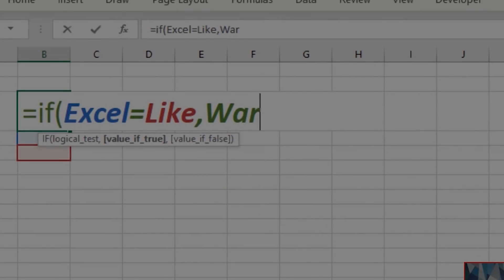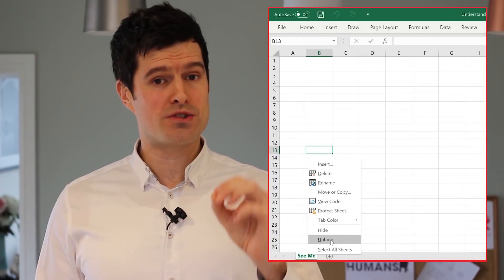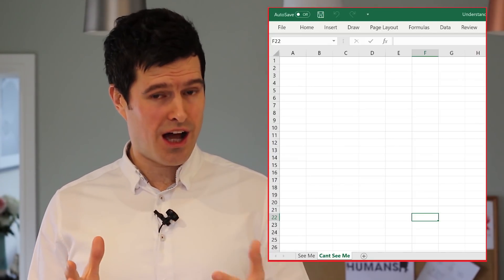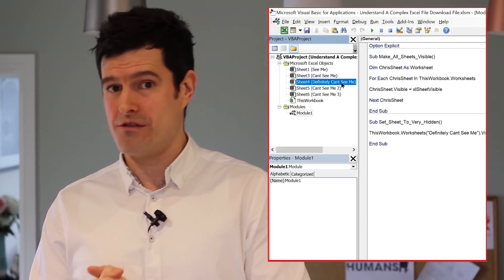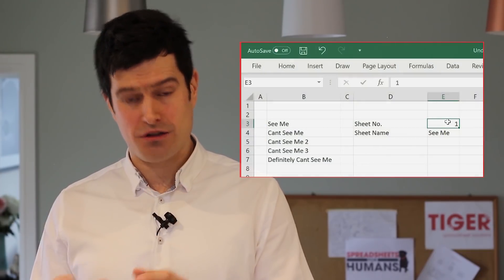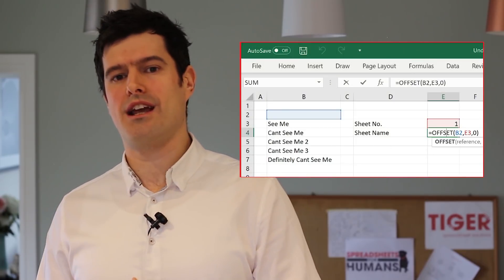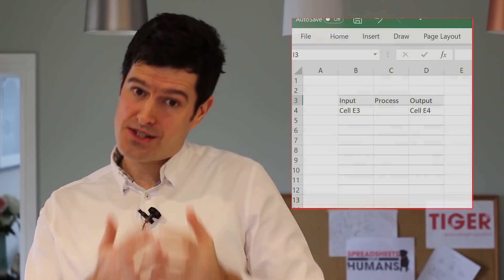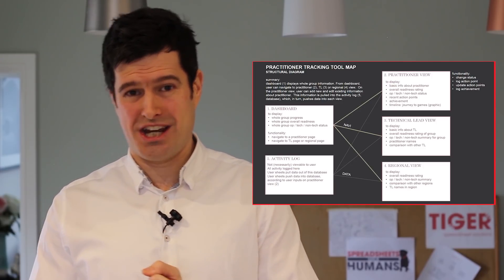Understand Complex Excel Spreadsheets in 3 Steps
***apologies for audio issues - should be fixed in future videos***

We have all been there. Our boss hands us a ‘tricky’ spreadsheet file, and tasks us with ‘understanding’ it.  Sounds simple enough, until you open it to find it contains no fewer than 34 sheets, has no consistency between sheets, and no sense of a beginning and an end!

How do you even get started?

Here is the three step process I work through to understand a complex Excel spreadsheet.

1. Get an Overview
It can be tempting to get stuck into the detail, but to do so can compound your frustration – and you are probably already frustrated enough. Rather, try to get an overview of the file first. Working from out to in like this allows you to understand the role of each of its parts.

How do we get an ‘overview’? The biggest building block in an Excel file is a sheet, so let’s first try to ascertain how many sheets are in the file. That means a quick glance at the sheets tabs, right? Yes, but there may be more sheets in the file that are ‘hidden’ or, in particularly tricky cases ‘very hidden’!

2. Click around and categorise
Click on a worksheet and start clicking through some of the cells to ‘get a feel’ for what is going on.  This can create a lot of cognitive load. Try not to get stressed and simply take a deep breath if it gets confusing, you will work this out in the end!

The following simple idea helps me see through the formula fog:

Almost all cells in any spreadsheet fall into one of three categories:
1. Input cell
2. Process cell
3. Output cell (including pivot tables)

The categories are described in the video - use these prompts to 'categorise' the cells, and build your understanding of the calculation chain.

3.  Visualise the information
How to organise and retain these insights? With multiple sheets, and hundreds or thousands of dependencies, it is a lot to keep in your head. I recommend creating some kind of visualisation. The simplest option is a three column table with headers ‘input’, ‘process’ and ‘ouput’ under which you list the main sheets / cells that fall into each category.

I create structural diagrams of whole files with each sheet represented by a rectangle, with a short summary of the information on that sheet. You can colour code to distinguish input sheets from process and output sheets, assuming the Excel file is sufficiently well-organised! Or, depending on how the file is set up, you might distinguish different blocks within the same sheet. Whichever level you work on, creating a visualisation can really help the process; moreover, your boss, client or teacher is likely to love it! People tend to like talking spreadsheets if it does not involve looking at … a spreadsheet 😊

Other Matters...
Unfortunately, there is a sting in the tail. By understanding the process cells, we have fully understood the calculation chain, right? Not quite. Cell interactions are often communicated through formulae, but, as any subscriber to the Tiger channel knows,  they can also be programmed in VBA!  If macros are creating interactions between cells, these interactions are not discernable in the spreadsheet.

How to understand what the code is doing? This should be familiar territory for those who have worked through Tiger’s videos: the F8 key on a Windows PC allows you to ‘step into’ the code and understand what is going on. Don’t forget you can search the VBA editor (CTRL + F on a Windows PC) to find important references such as output cells.  Bear in mind that code can be organised into modules, but might also be assigned to worksheets in the VBA editor – if a routine is triggered on a worksheet change, for example. Look out for custom VBA functions; unlike routines, that execute without an apparent trigger mechanism. They can be particularly fiendish and difficult to understand. But, at least you now know to look out for them!

So that’s it: my three-step guide to understanding any Excel file.

Is it a straightforward process? 99% of the time, it is not. It takes serious mental engagement to work out a complicated file, which is why a lot of people tend to give up. The above road map should keep you on track and help you navigate the main features, and retain your sanity. It won’t be easy but, once you have mastered the file, you can embark on a redesign to make it easy for the next person (!)

Good luck!

Have you tried this approach? Did it work? Did you generate any new insights?

Get on the Tiger mailing list (link below) for privileged information, including:
– Details of livestreams in advance
– Discounts on Tiger Spreadsheet Solutions products
– Details of new YouTube video releases